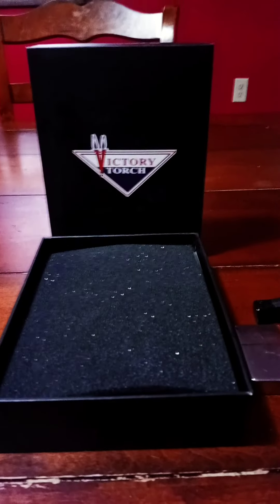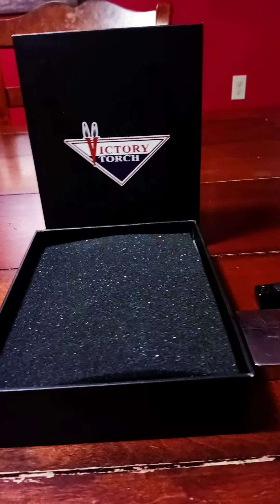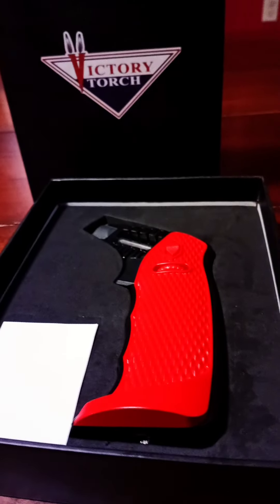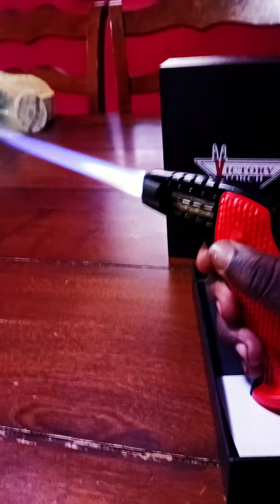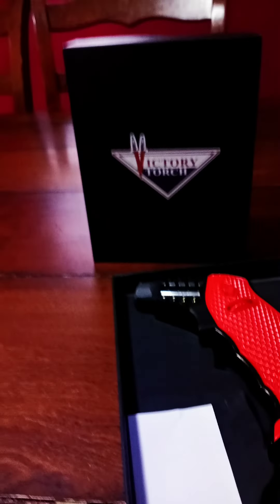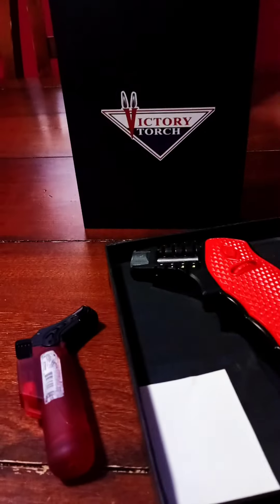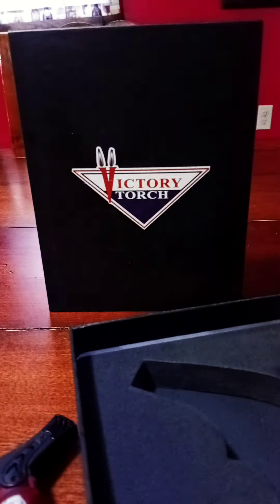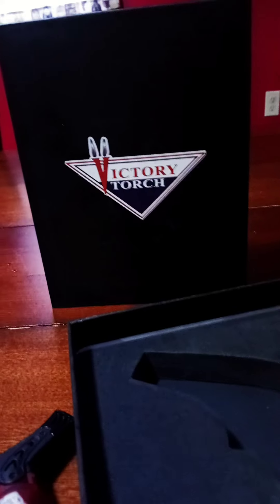Victory Torch (butane)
6.4" blue flame butane torch.